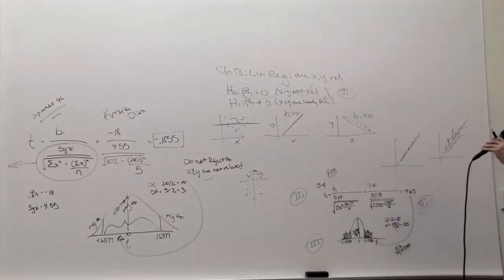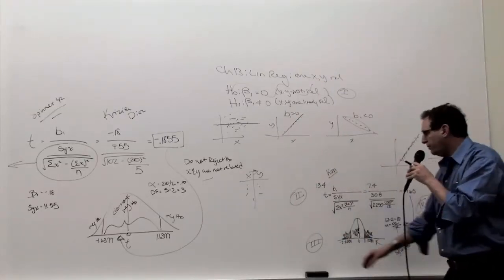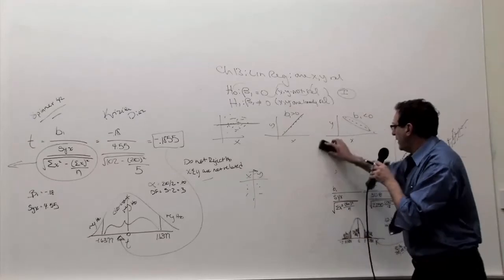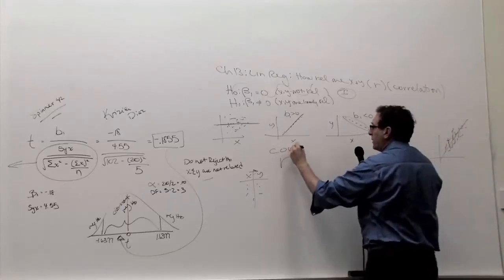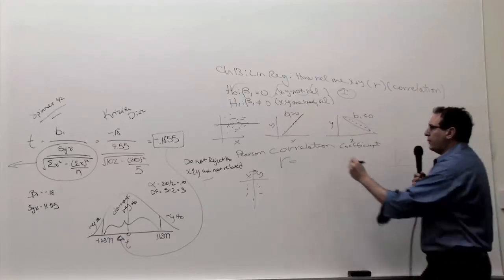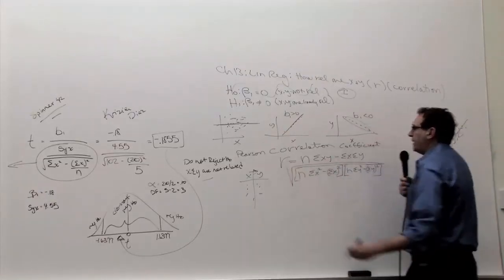Chapter 13: Lin. Reg: Intro. to Correlation (2/3)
Linear Regression: Introduction to r, the Pearson Correlation Coefficient I.e., How (linearly) related  are x and y?